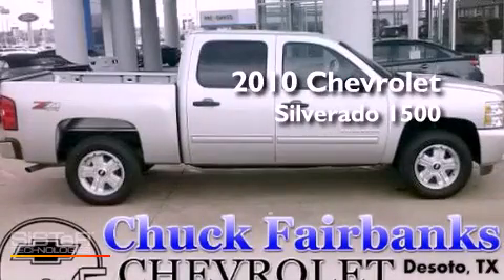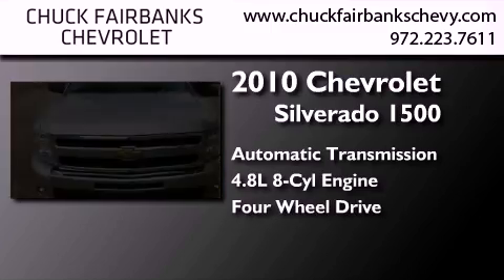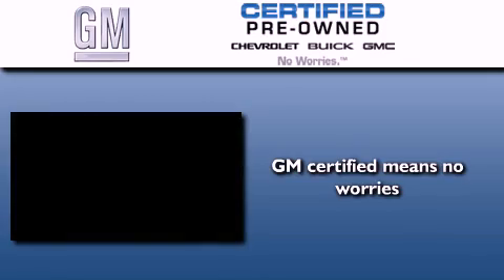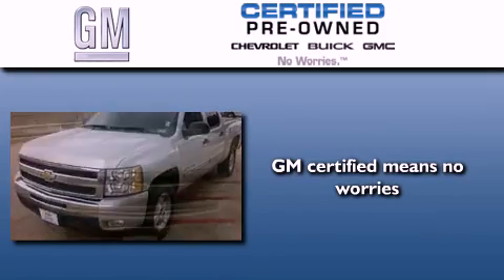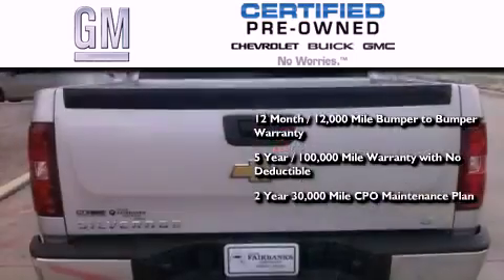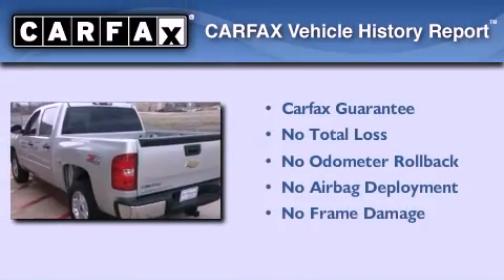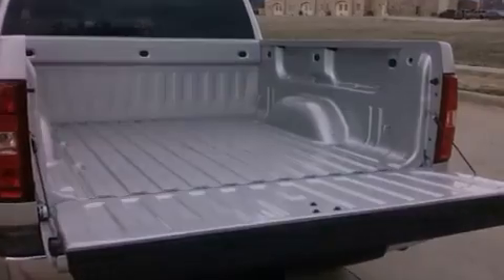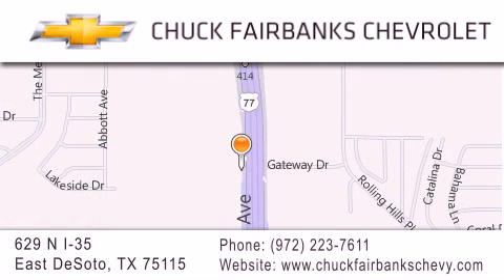Pre-Owned 2010 Chevrolet Silverado 1500 DeSoto TX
Year : 2010
 Make : Chevrolet
 Model : Silverado 1500
 Engine : Vortec 4.8L V8 SFI FlexFuel capable of running on unleaded or up
 Trans . : Automatic
 Exterior : Silver
 Miles : 22,304
 Interior : -
 Stock : AG300270U

 629 N. I-35 East